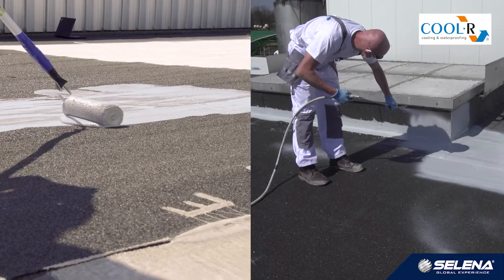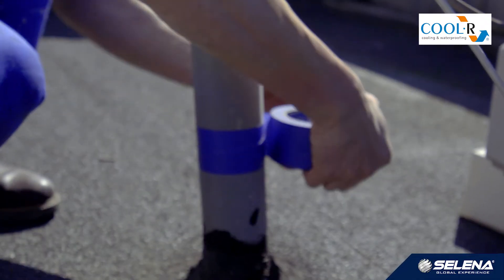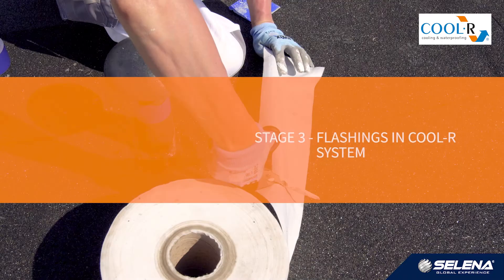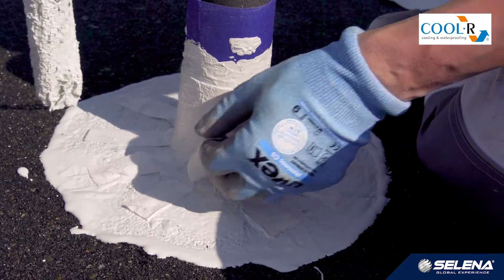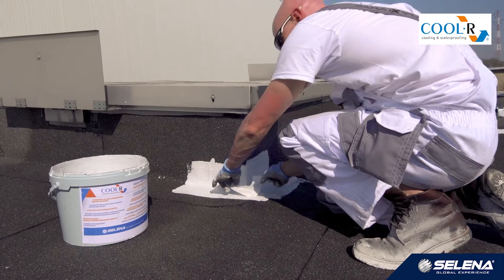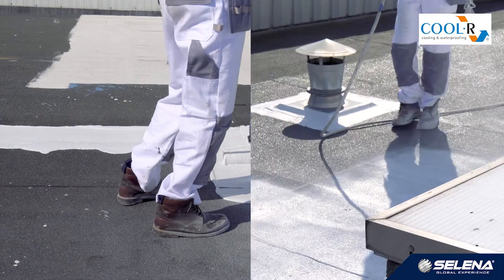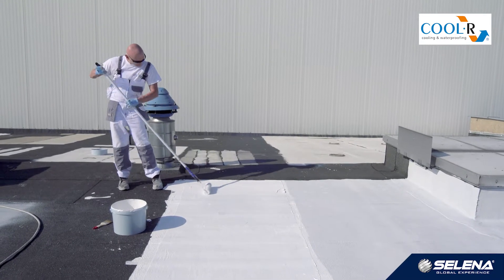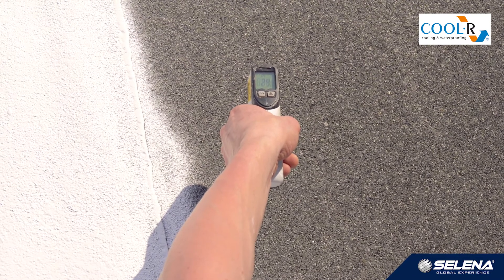Application instructions for COOL-R Waterproofing Coating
Instructions for application of COOL-R - waterproofing coating that reduces the temperature inside the building and extends the life of the roof by 10 years. The film presents the individual stages of COOL-R installation: substrate preparation, priming, first coat application, installation of reinforcing fabric and top coat application.